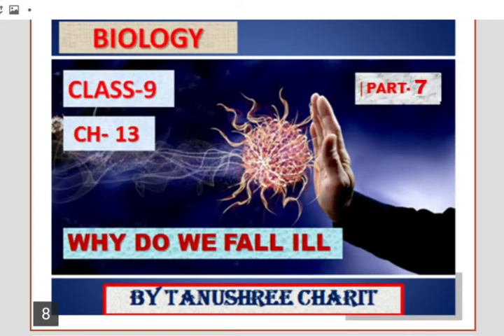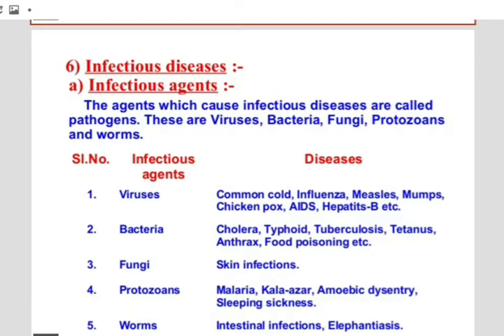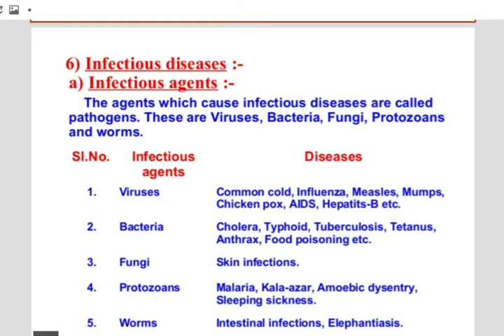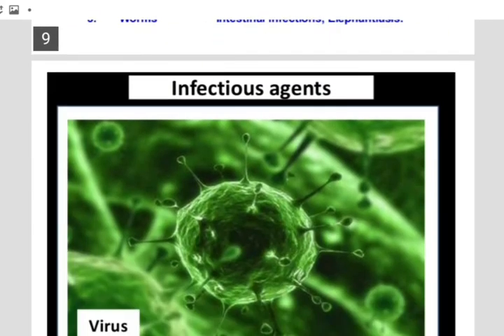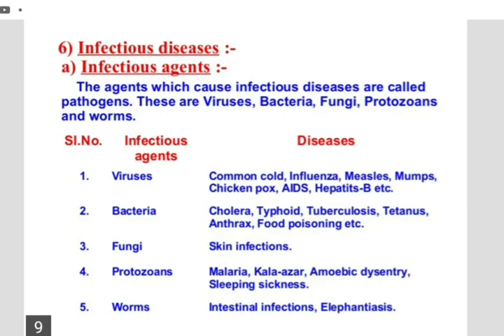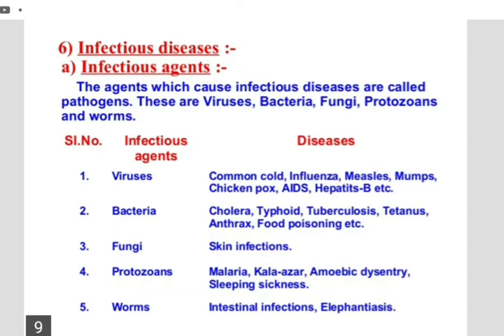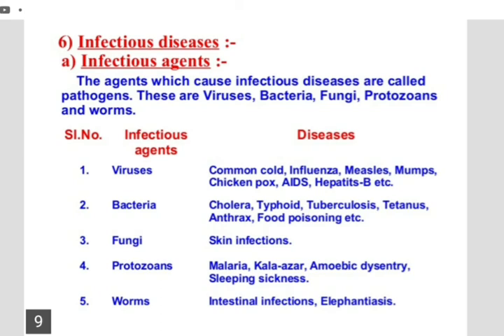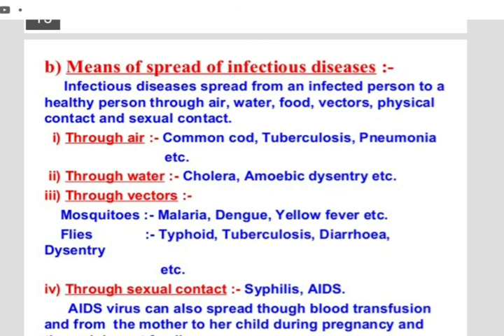Biology class-9/Ch-13/Why do we fall ill/Part-7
In this video I have discussed about different causative agents of infectious diseases.